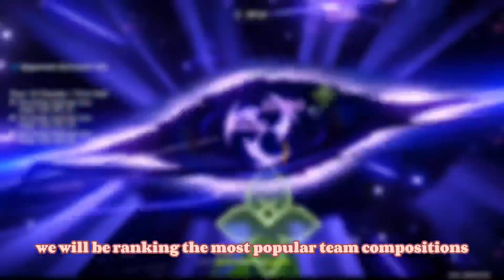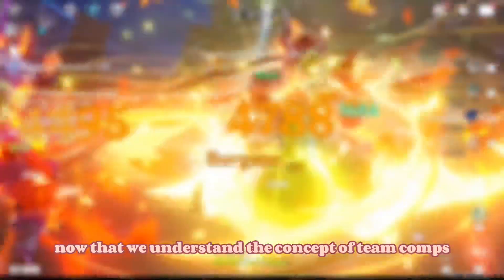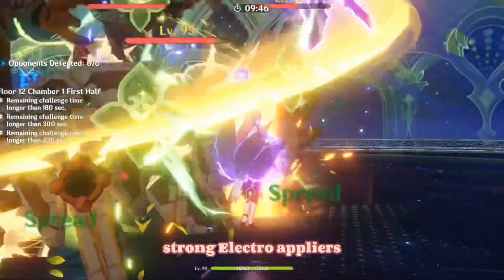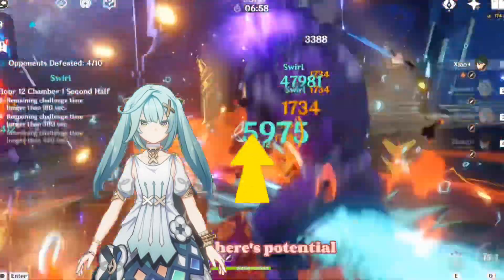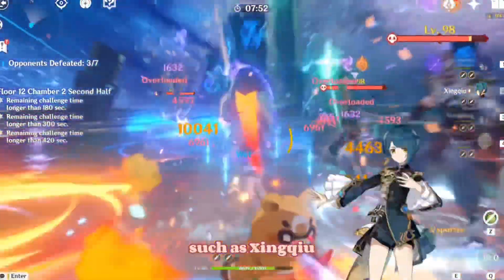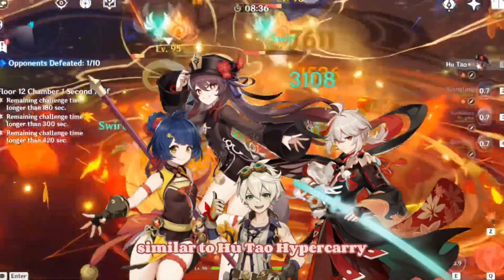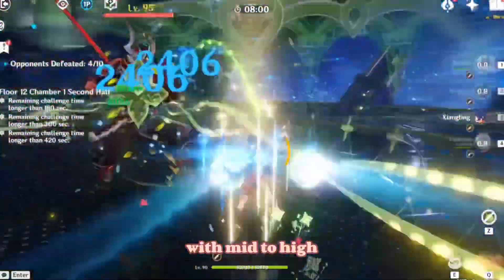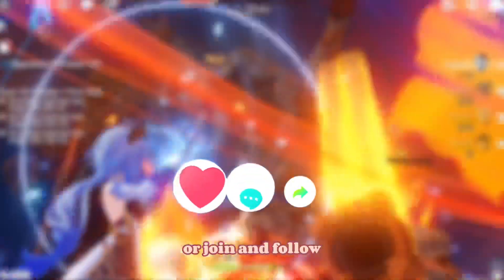Best Team to use in Floor 12 | Abyss Team Tier List v3.6 Genshin Impact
Ranking the most popular team combinations in abyss!

How well did your favourite team go? Do you think your favourite team should rank higher?

Credits:
Shout out to @InnoRain @decebalus for letting me use some of their team compositions for this abyss~